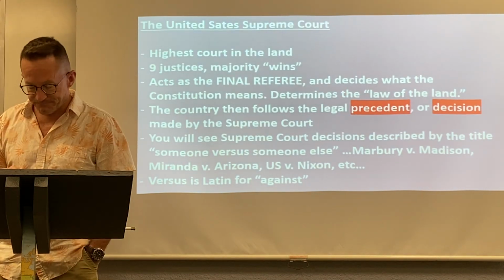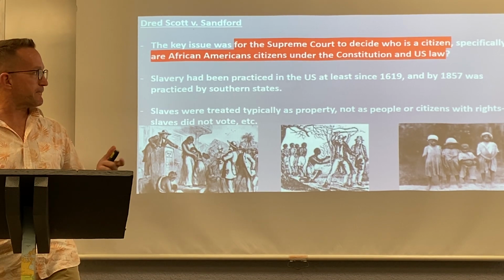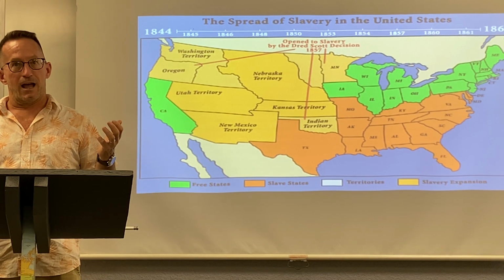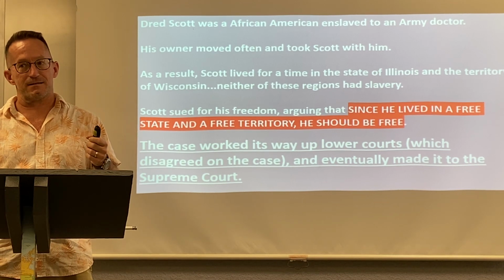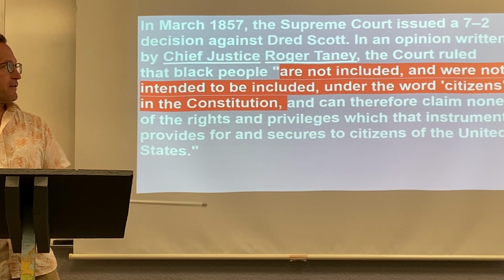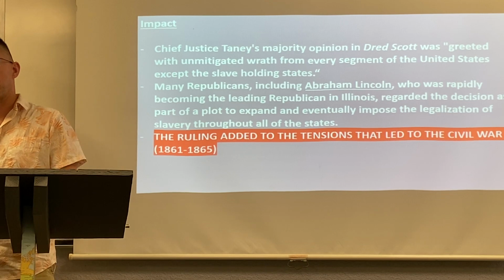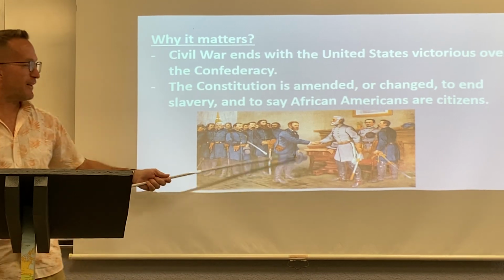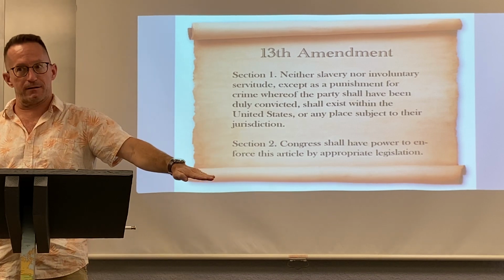Dred Scott vs. Sandford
Who is a citizen? The Supreme Court takes the case to decide whether a slave is a citizen.